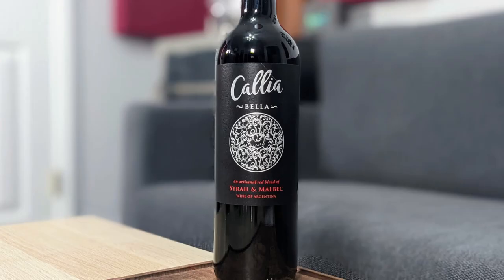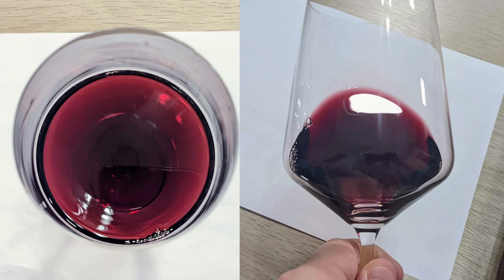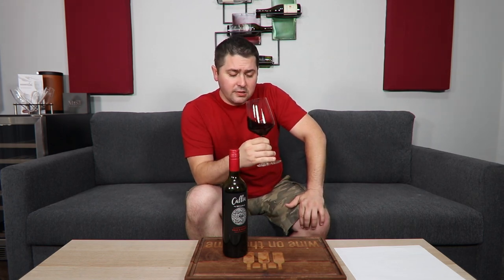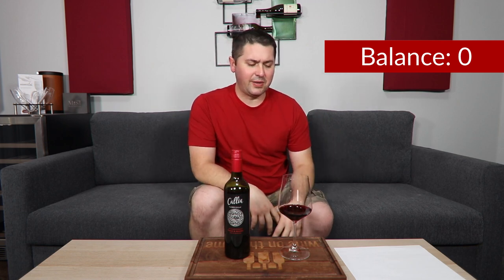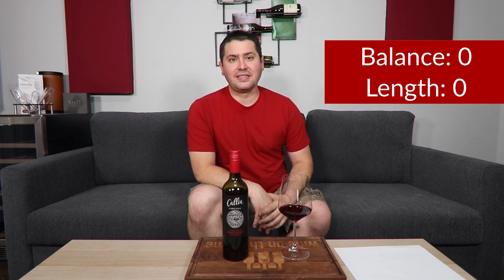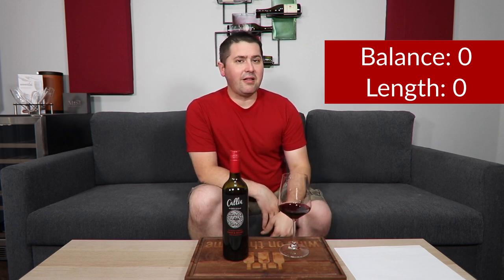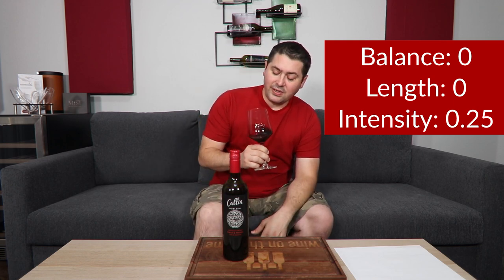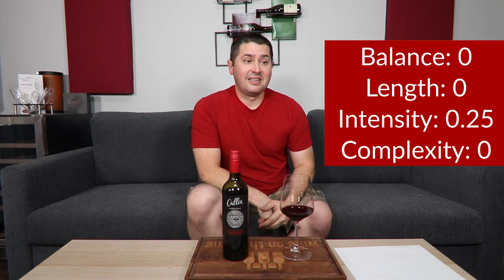2021 Callia Bella Syrah Malbec Red Wine Blend Review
Texas Wine Month is over, so let's get back to the good 'ol reviews! Today, I take a look at the 2021 Callia Bella Syrah Malbec Red Wine Blend.

►Varietal: 60% Syrah, 40% Malbec
►Region: San Juan, Argentina
►ABV: 12.5%
►Price: $8